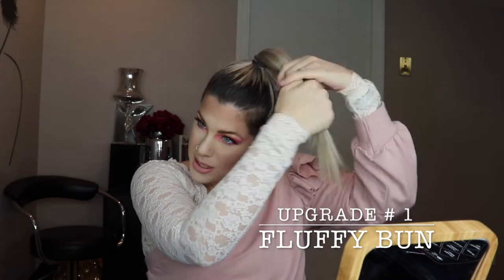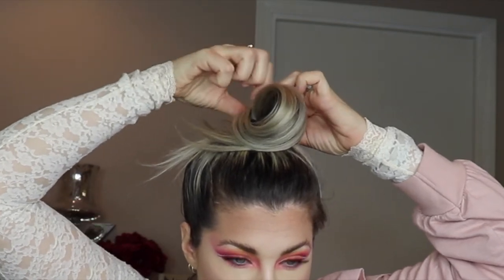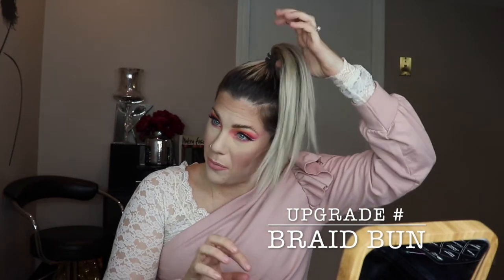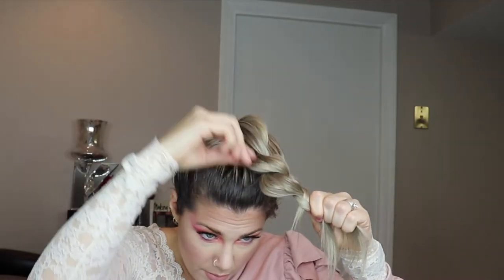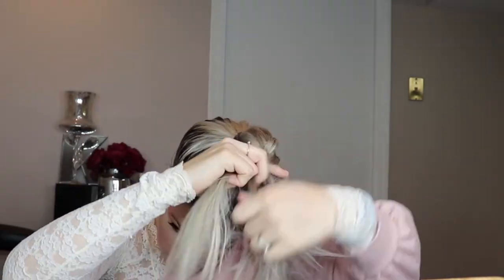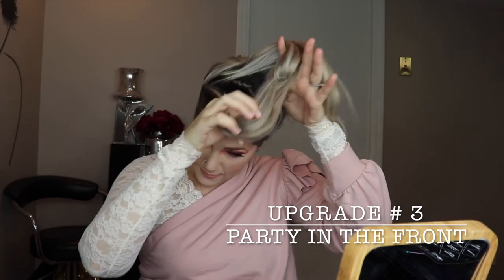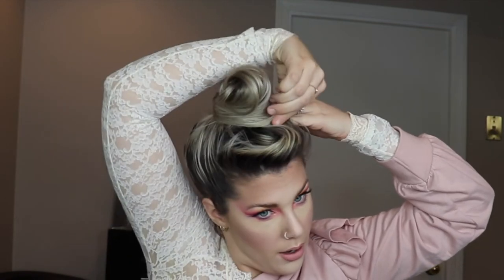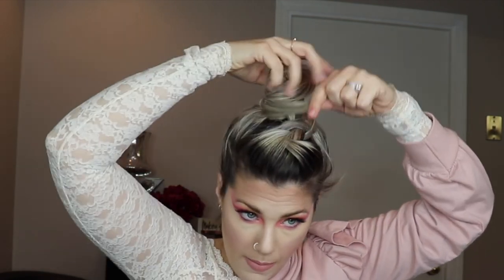3 EASY WAYS TO UPGRADE YOUR TOP KNOT | Hair Tutorials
Hi beauties! Learn three ways to take your bun from basic to cute super quick. All you'll need is bobby pins and a hair elastics!